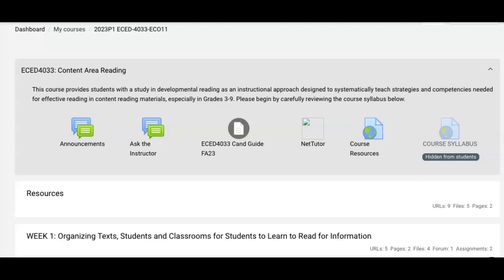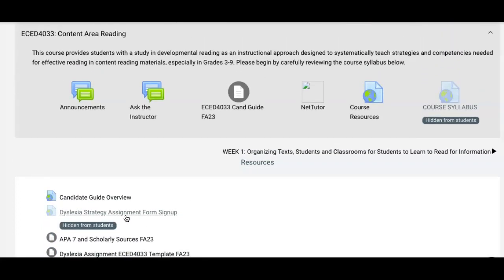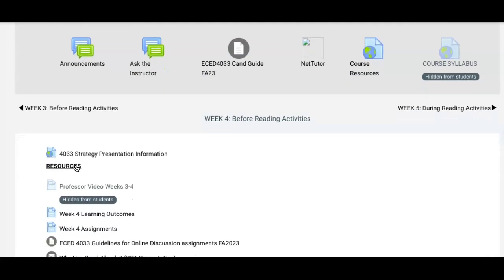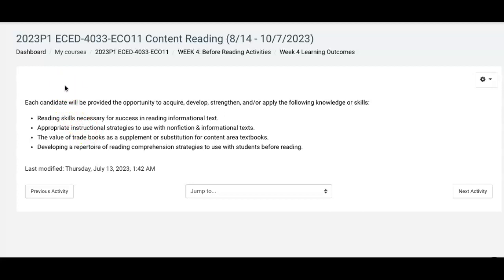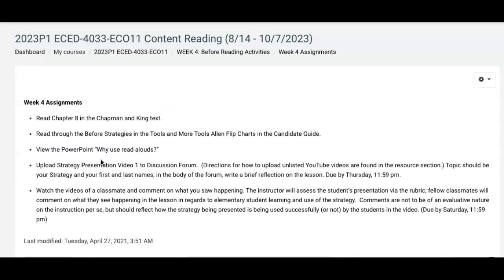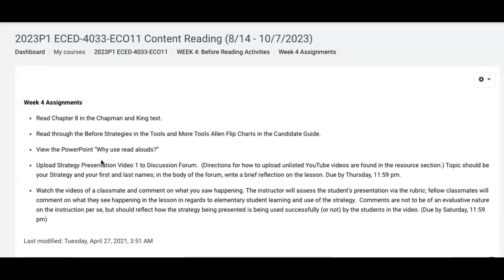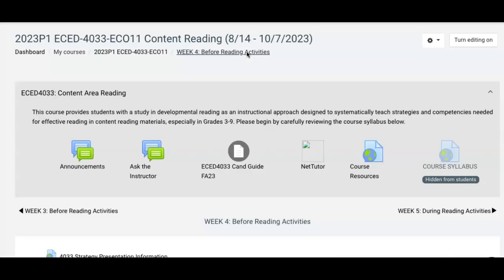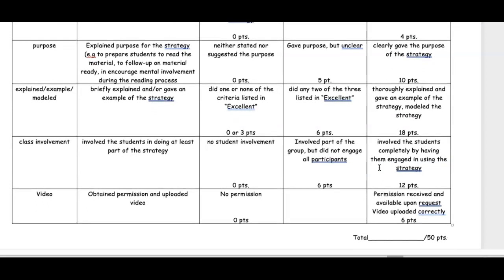4033 Week 4 Instructor Video A23